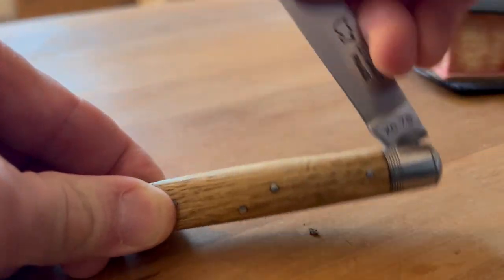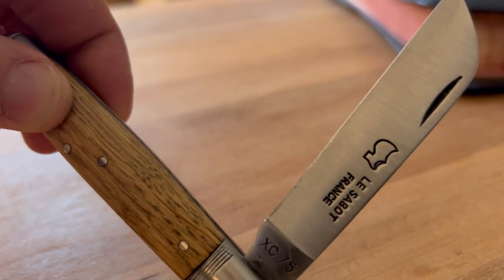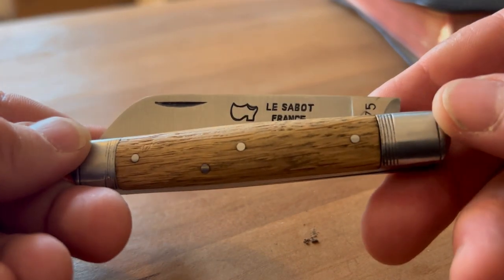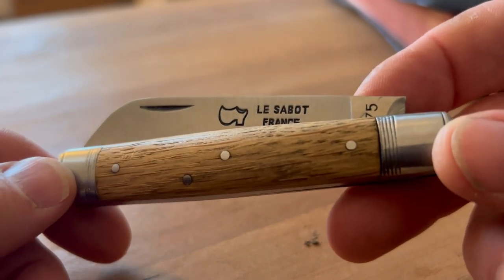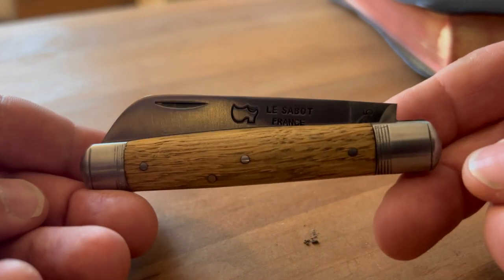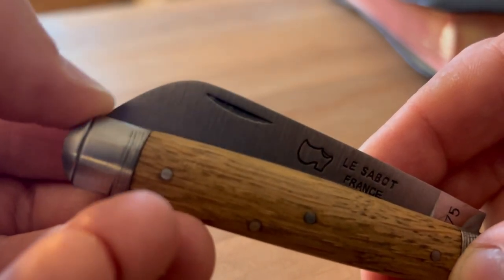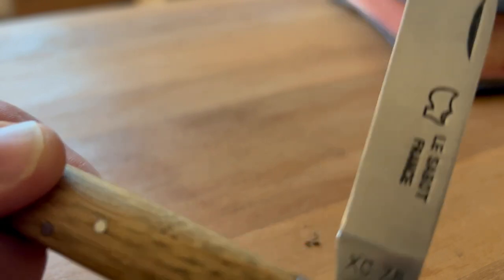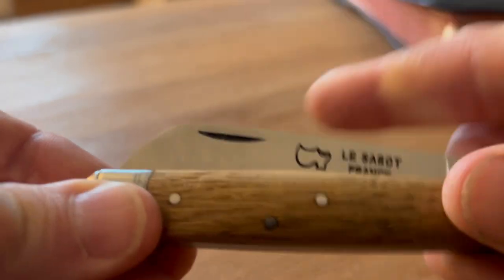The Le Sabot Oak Barrel Knife - Would I buy again?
Check out a French knife purchased from KnivesofFrance.com.  Besides an Opinel, it's my only other French knife.  Let me know what you think.